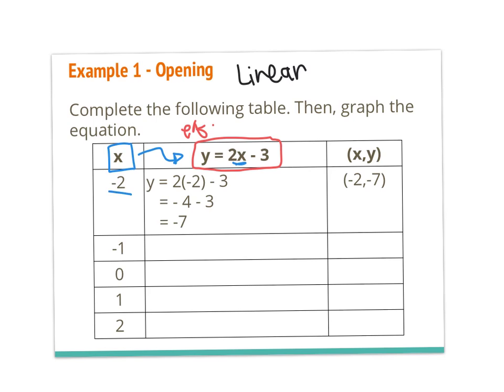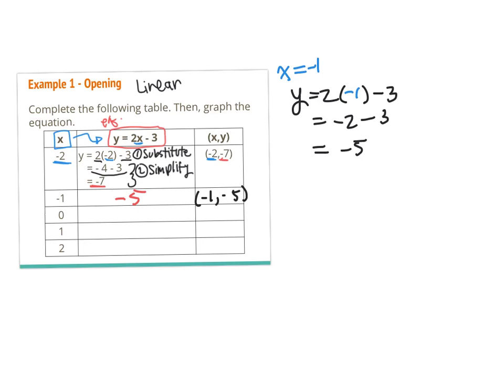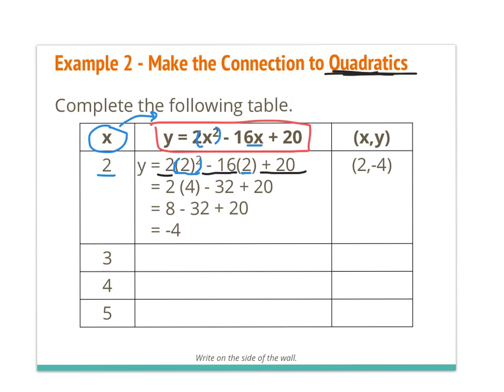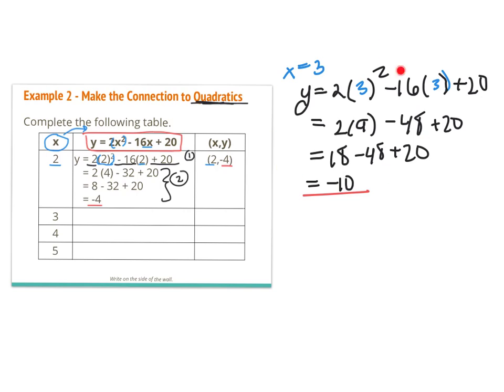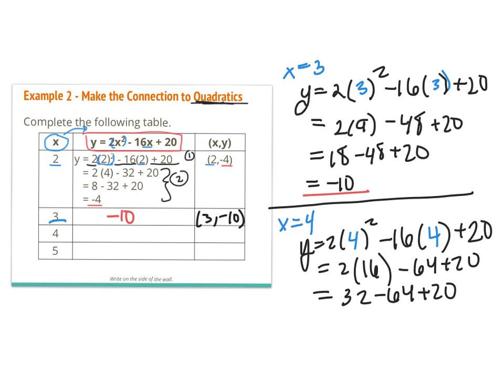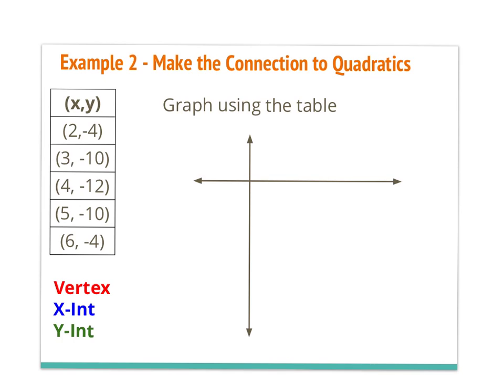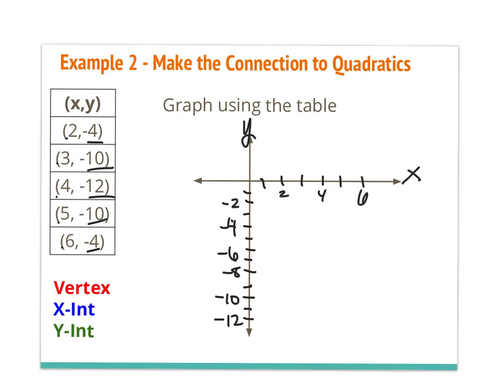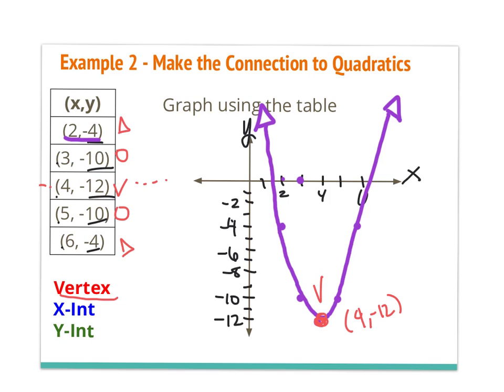week 5 monday